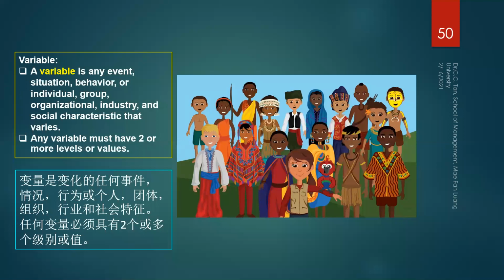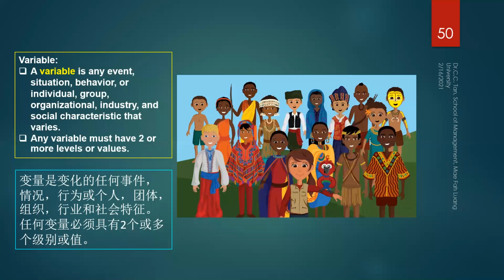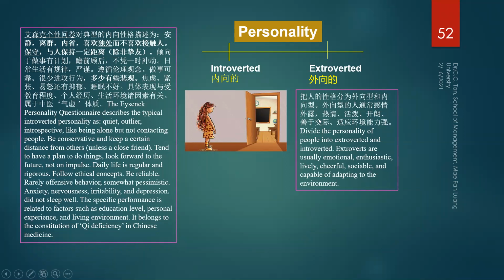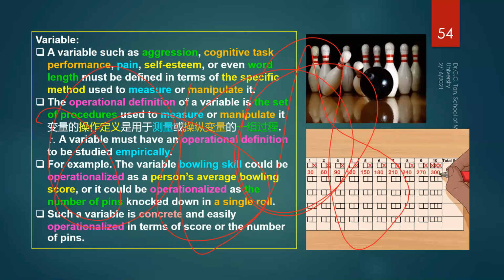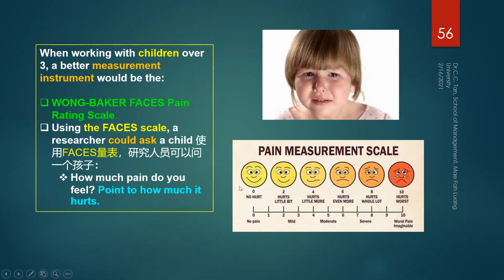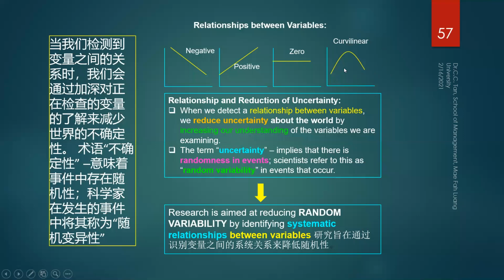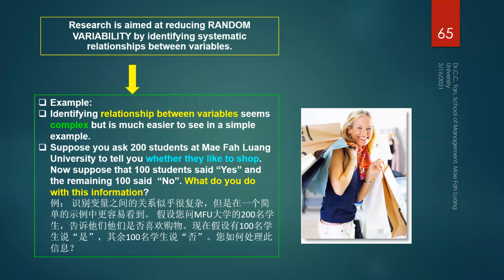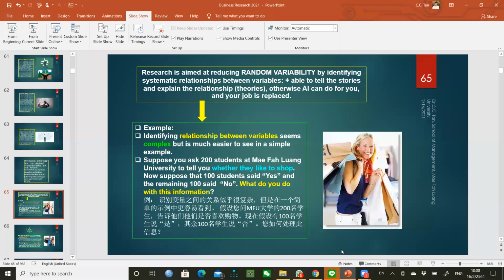Business Research Variables, VUCA, Variable Types, and Neural Networks Part I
This presentation explains variables in business context, and demonstrates how researchers can be replaced by Artificial Intelligence (AI) on structural efforts to reduce randomness variability, unless we reach to the degree of theoretical explanations.